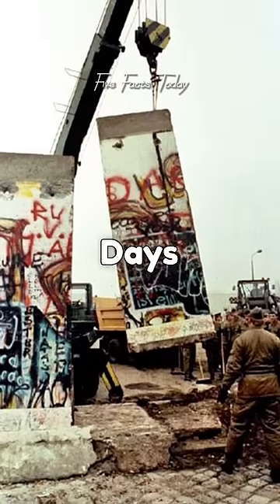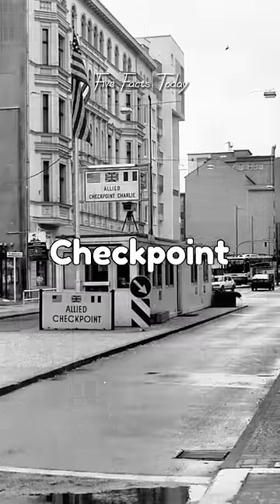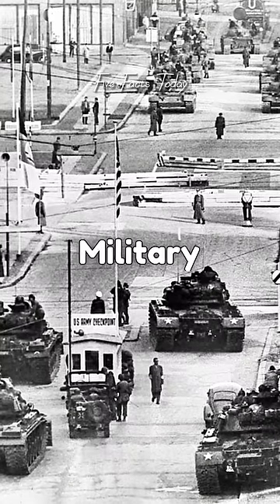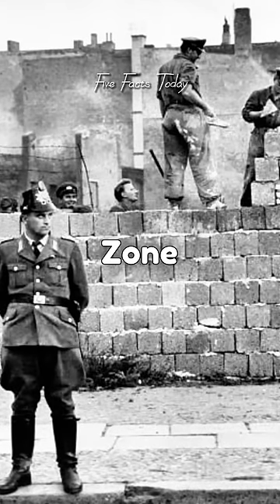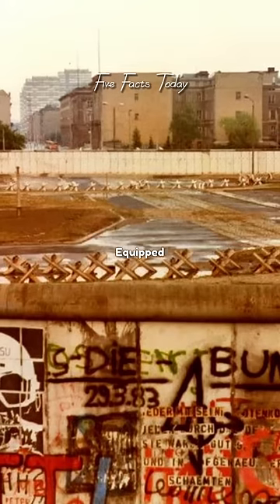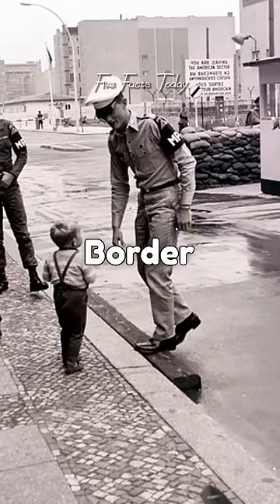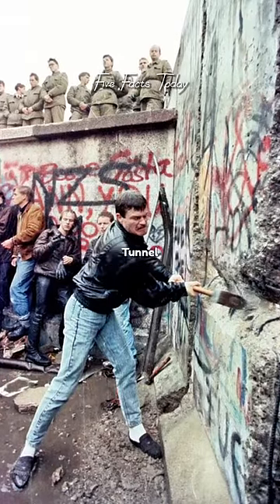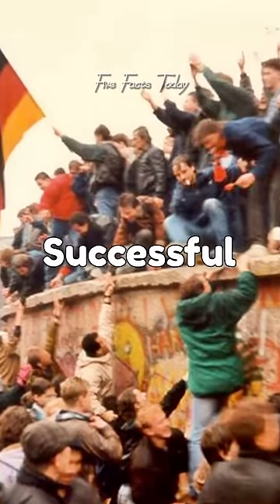5 Facts About The Berlin Wall